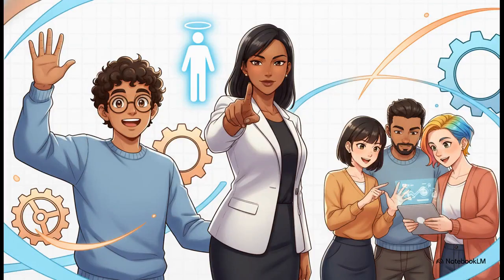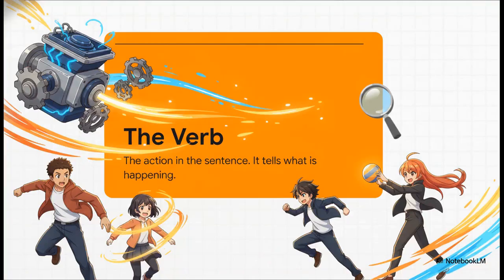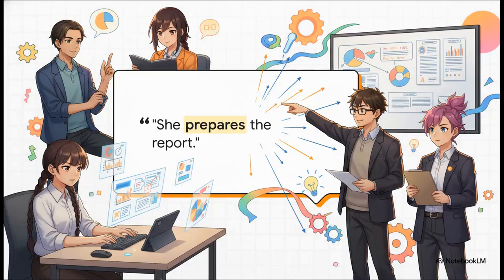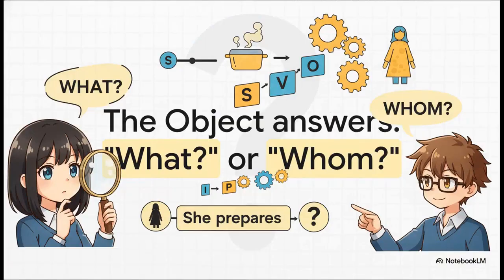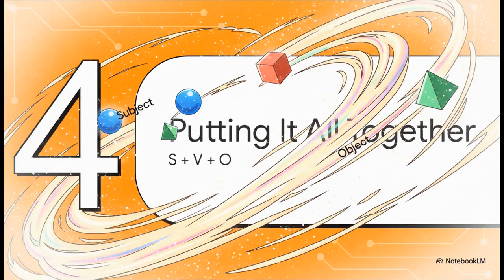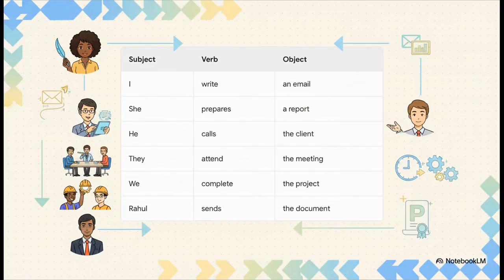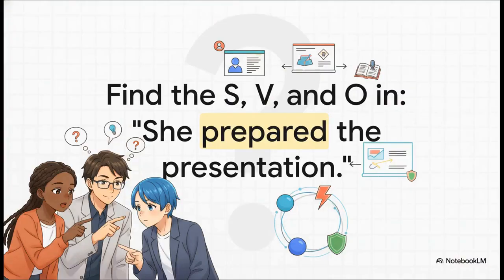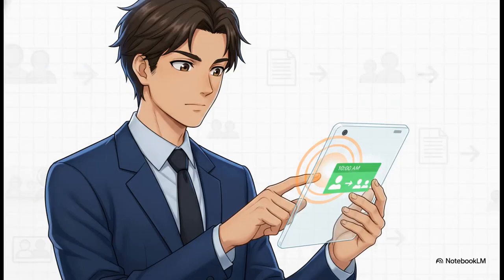The Sentence Blueprint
Want to speak correct English in interviews, emails, and office communication?
In this video, we explain the basic structure of English sentences in a very simple way using the Subject–Verb–Object formula, also known as the Sentence Blueprint.

This lesson is part of the Basic English for Corporate World series and is specially designed for freshers, job seekers, and professionals who want to improve their communication skills for the workplace.

In this video, you will learn:

Basic English sentence structure
Subject, Verb, and Object explained simply
How to form correct English sentences
Examples used in office communication
Common sentence patterns used in the corporate world
How to improve spoken and written English for work

If you are preparing for interviews, corporate jobs, BPO jobs, or want to improve your professional English, this video will help you build a strong grammar foundation.

Interview preparation, corporate English, workplace communication, and professional skills.

Remember:
Good English is not about difficult words.
Good English is about correct sentences and clear communication.